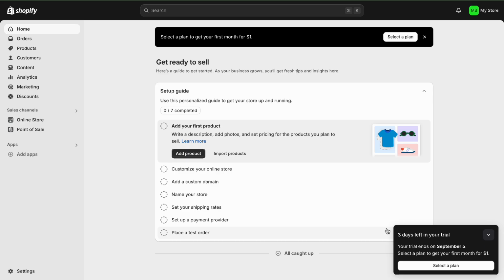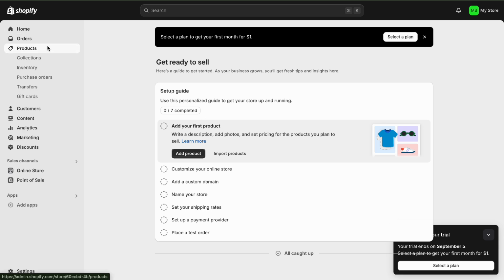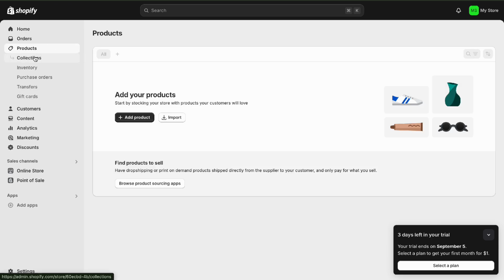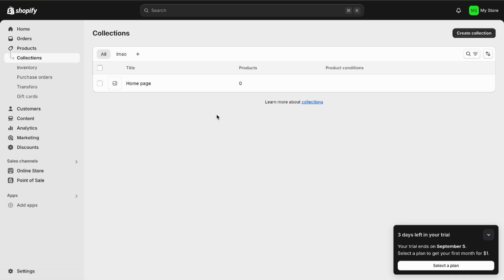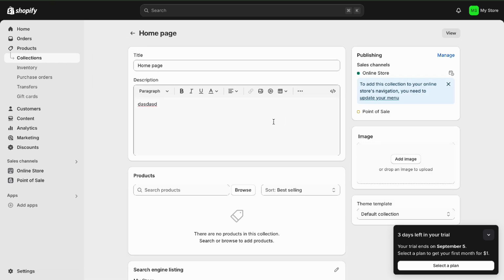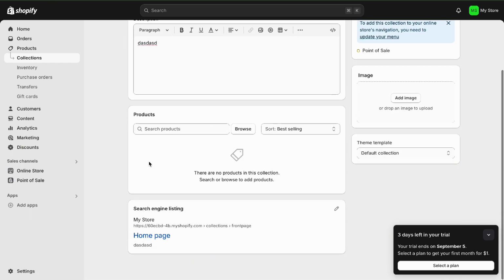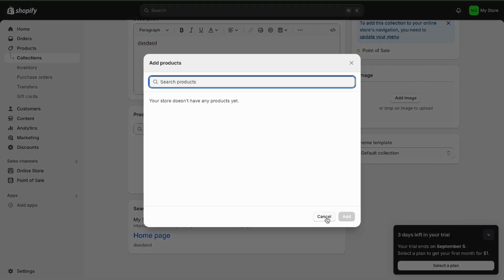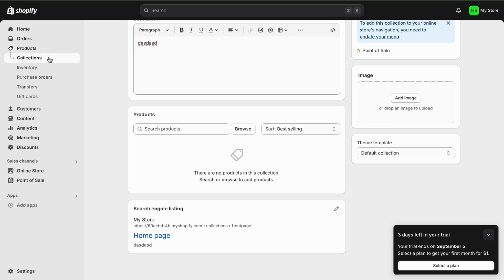How To Change Featured Products On Shopify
👉 In this tutorial, we will show you how to easily change the featured products on your Shopify store. Learn how to customize your featured product slider and rearrange the order of products in just a few simple steps. Perfect for anyone looking to enhance their Shopify store and boost sales. Let's get started!